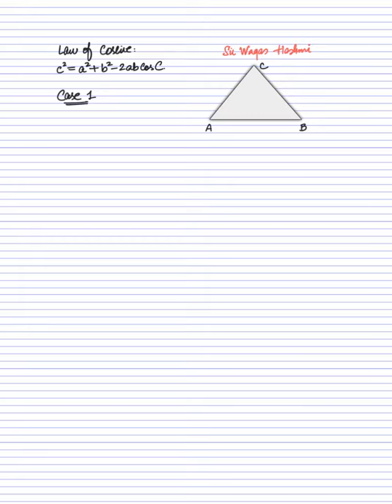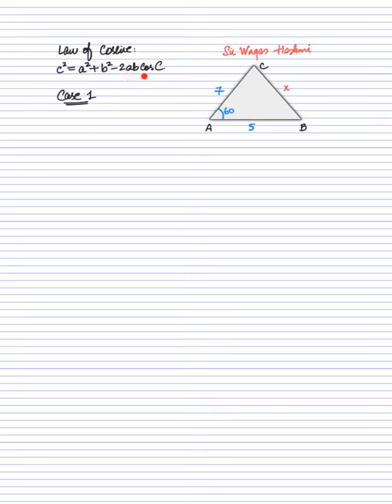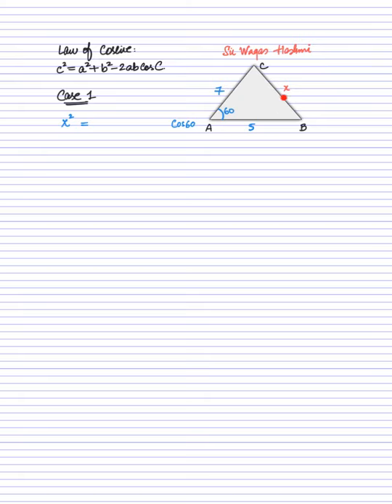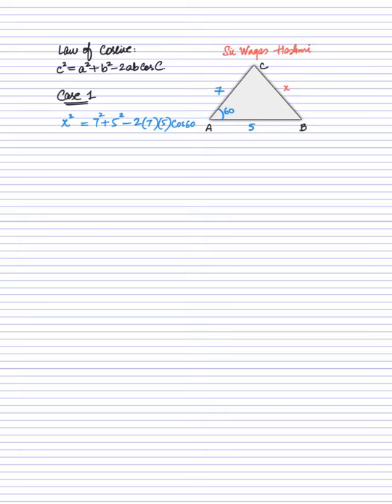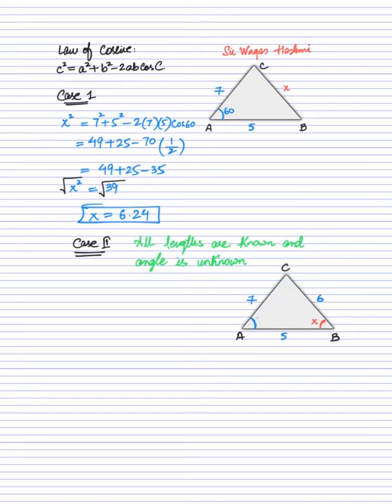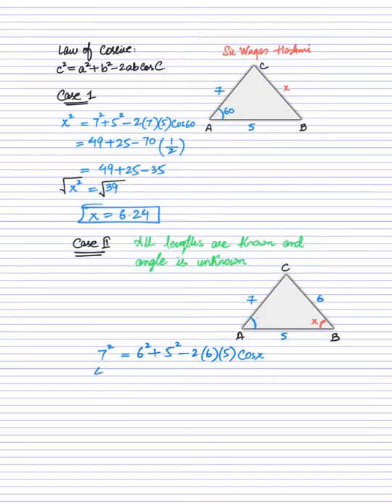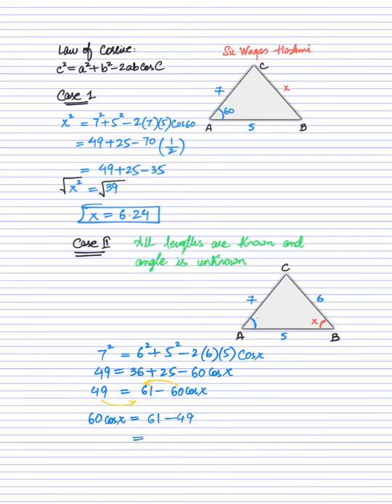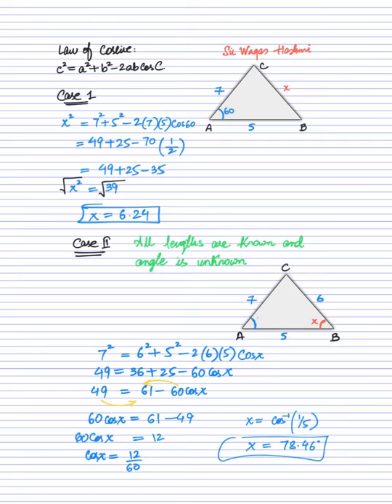Law Of Cosine | How to apply | Where to apply law of cosine | Easy method & approach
In this 5 minute video you will learn how and where to apply law of cosine and how to write down its formula
Easy explanation